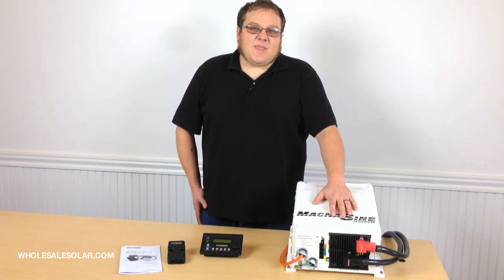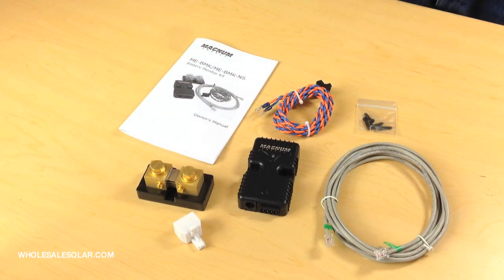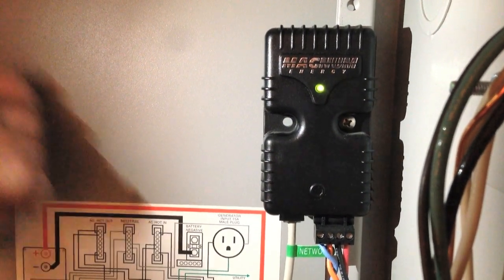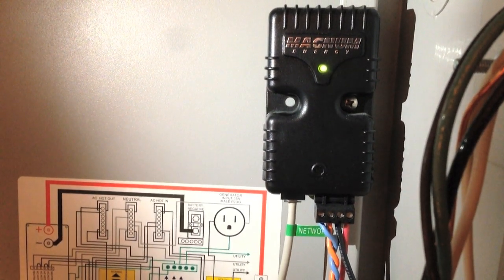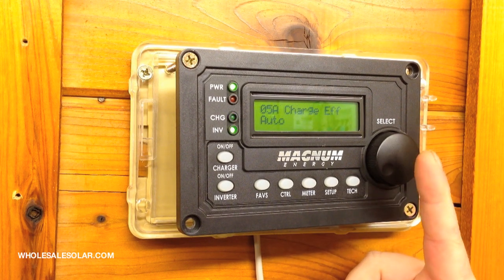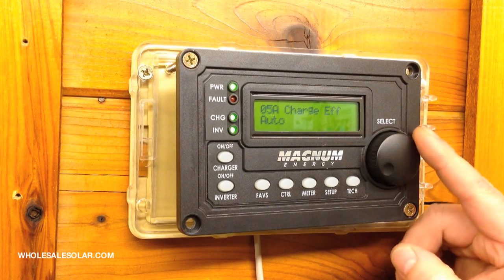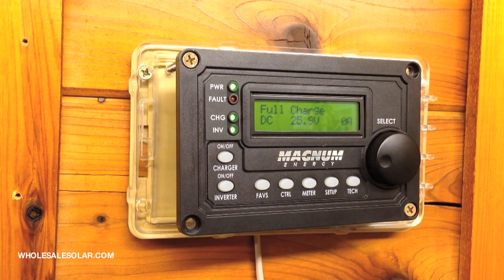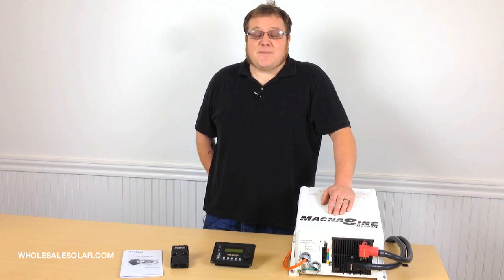How to Program Magnum Battery Monitor Kit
Same great team and support, now under a new name for all your DIY solar needs.

We've changed our name from Wholesale Solar to Unbound Solar. to skip the search & become a solar expert fast.

We design and sell complete solar system kits for projects large and small:

→ Home Power
→ Off-Grid Power
→ Grid-tied Power (Residential)
→ Grid-tied with Battery Backup
→ Grid-tied (Commercial)
→ Back-up Power